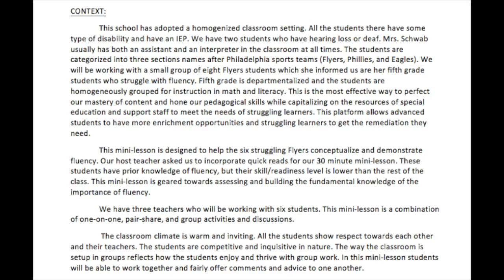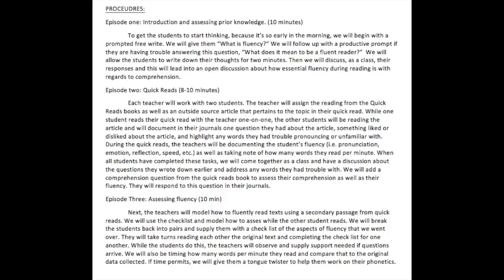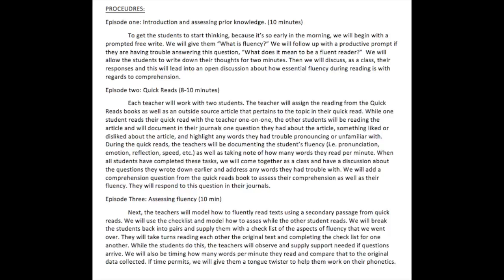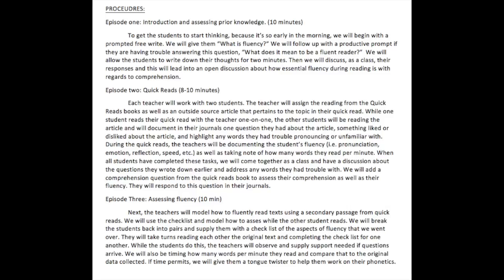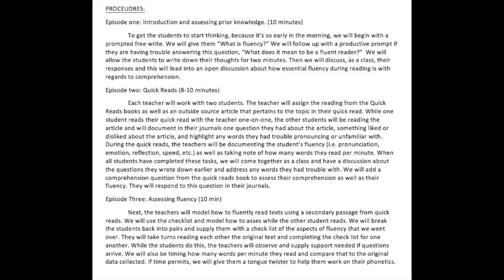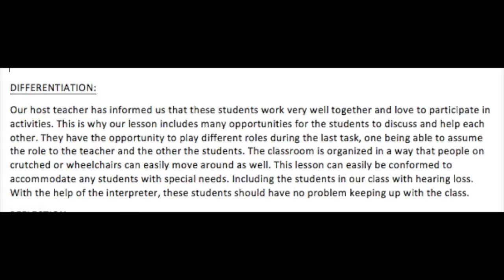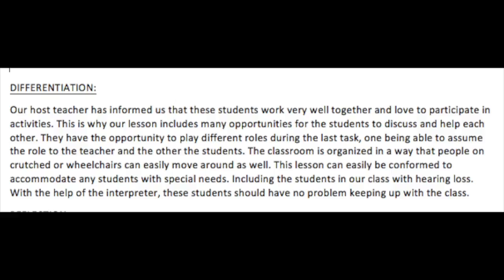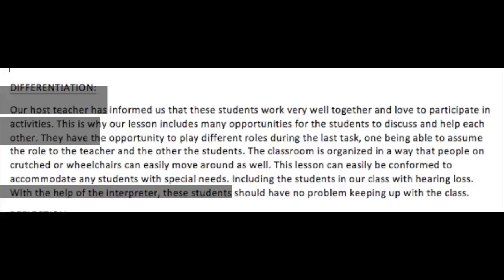Final Presentation for Kessler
This video is about Final Presentation for Kessler